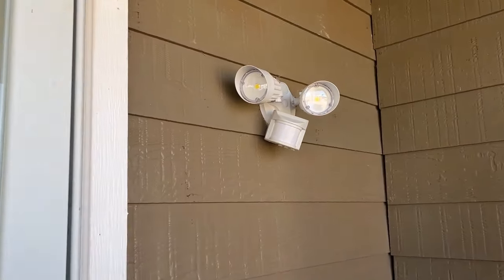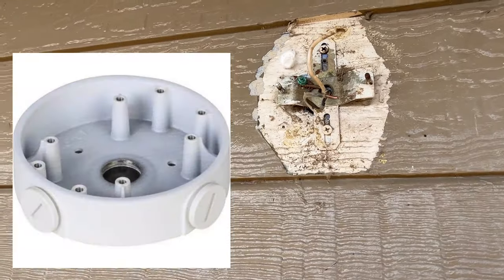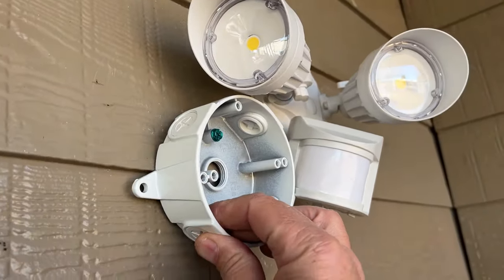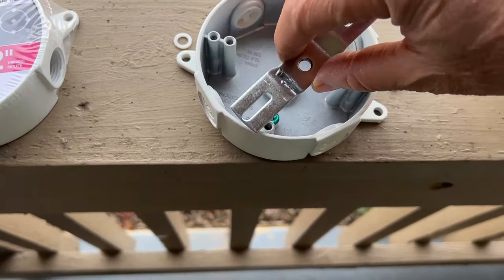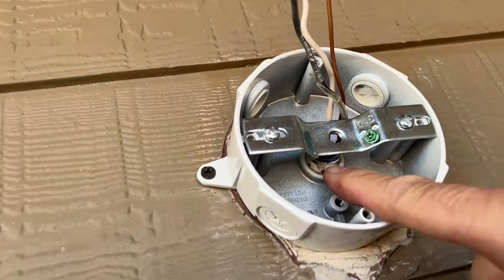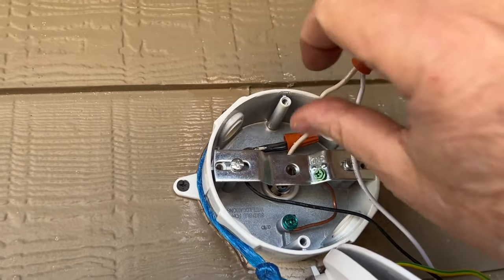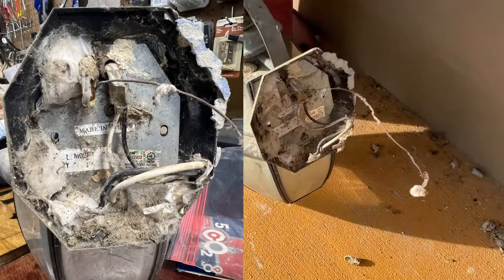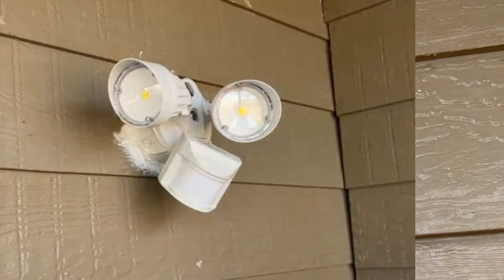How To Mount A Flood Light When You Have No Box & Just A Hole With Wires - Round Junction Box Fix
thinklikeahorse ItIsNeverTheHorsesFault I could not find one video on this issue. Who ever builth house they just put a wire through siding, this is hard to mount and seal a light correctly. When installing lights around horses make sure they are not shining into horses which takes away their night vision,